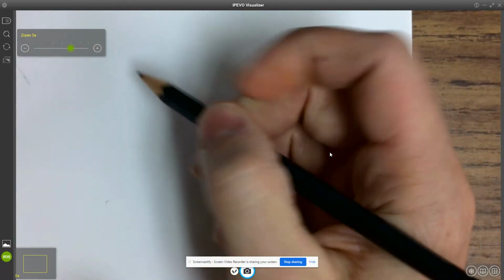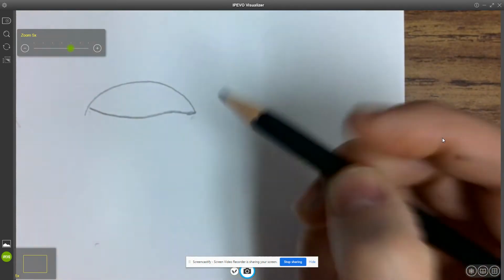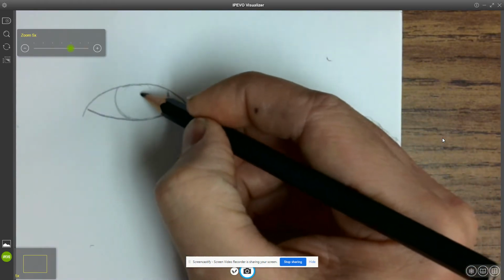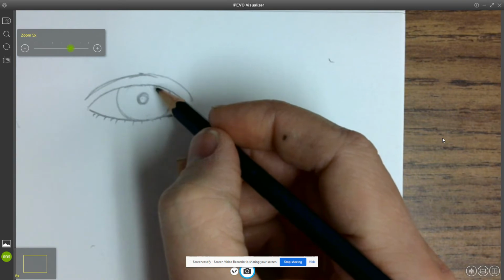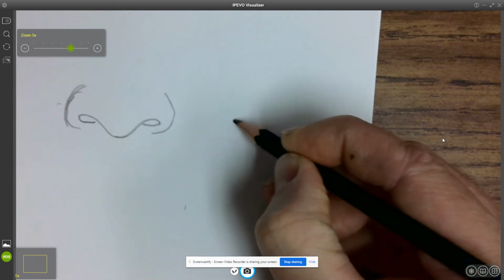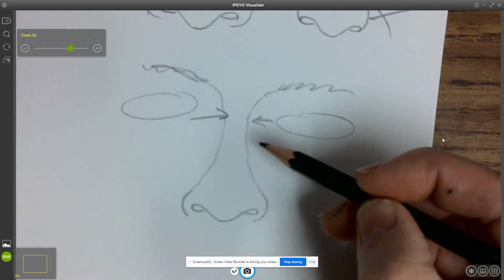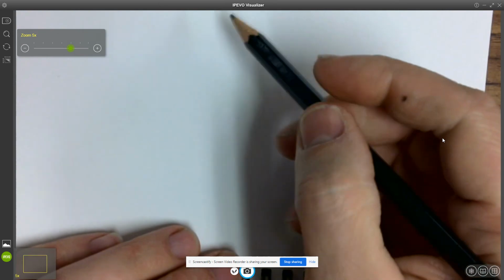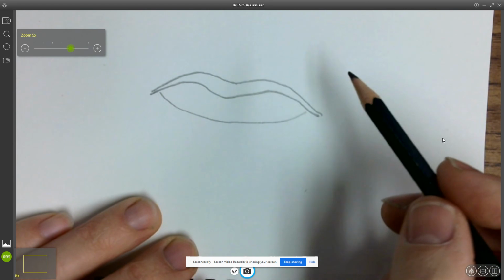Facial Features Practice